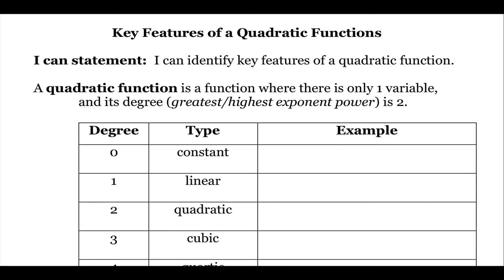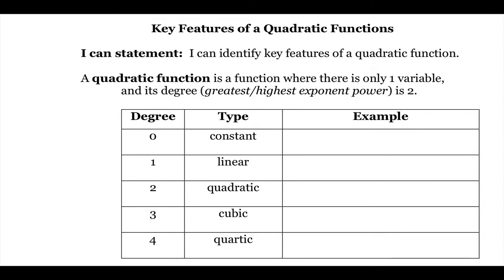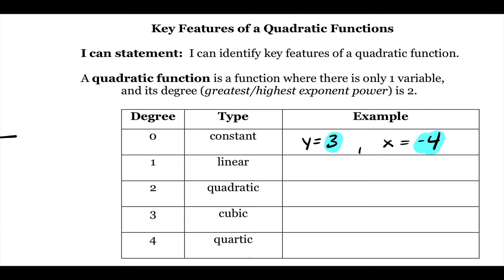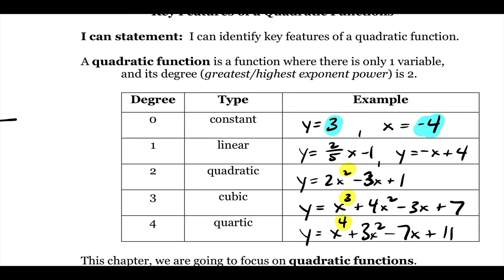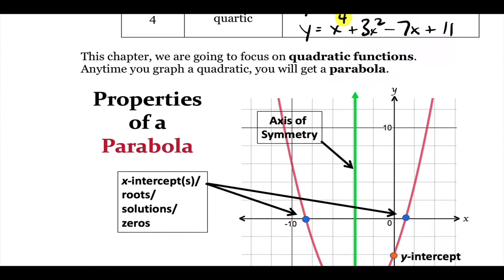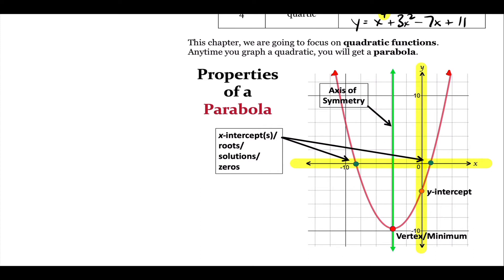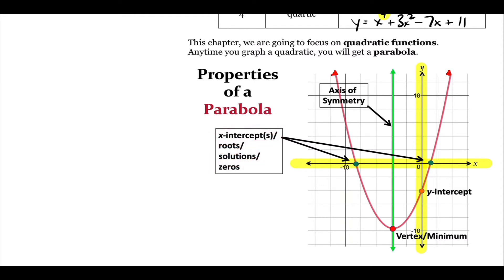9/6/22 - Key Features of Quadratic Functions